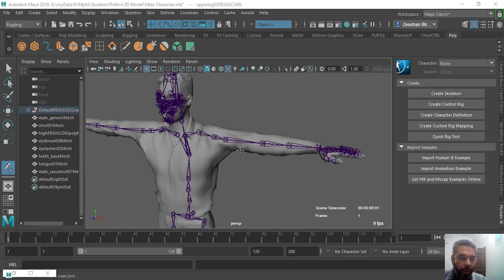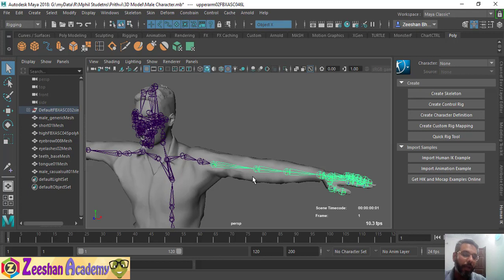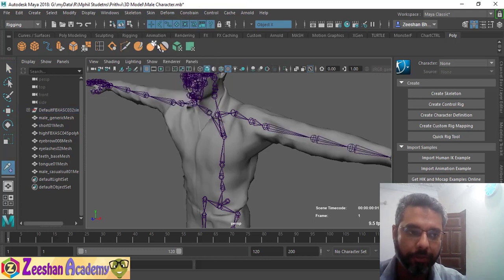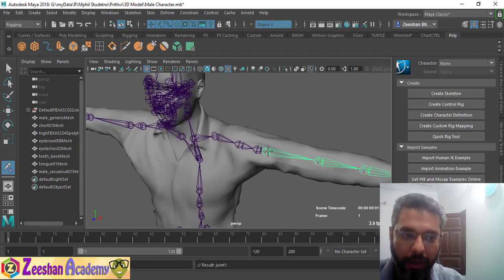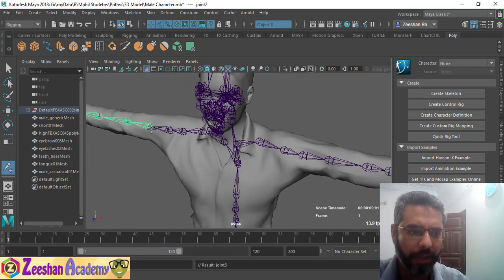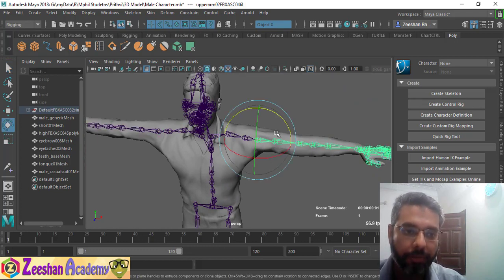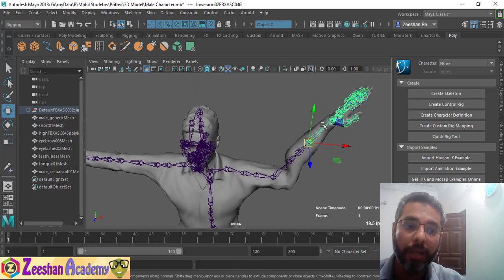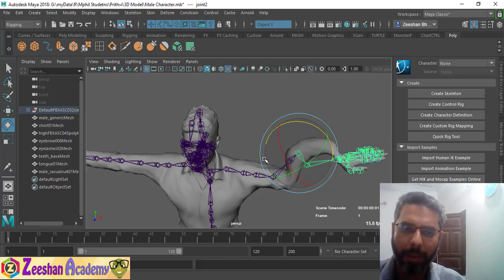Maya Tips in Minute 22 - Insert New Joints in joint Hierarchy in Rigging Characters Maya 2018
Maya Tips and Tricks in a Minute
In this tutorial I show how to insert a new joint in already created joint hierarchy when you Rigging Characters in Autodesk Maya.